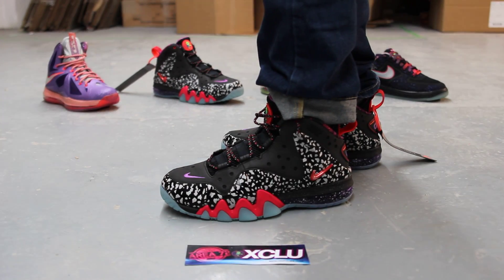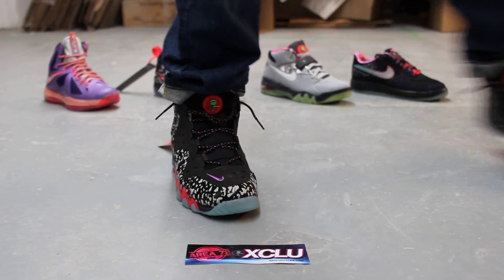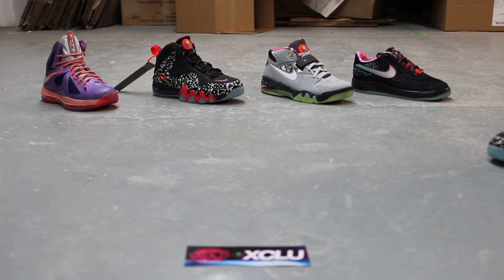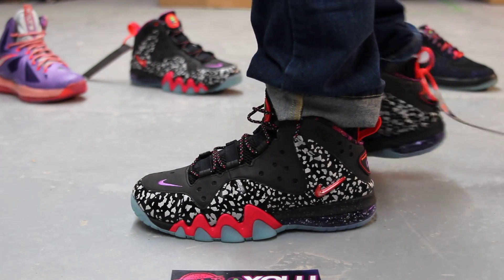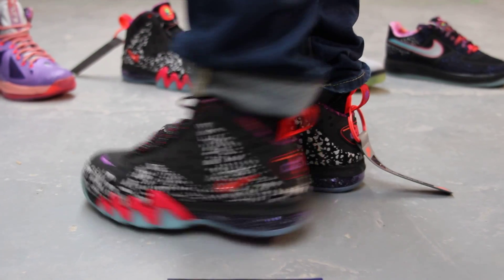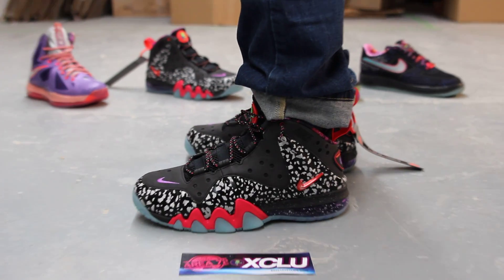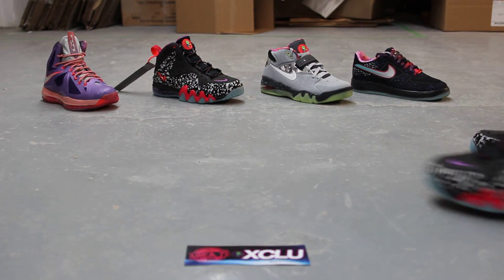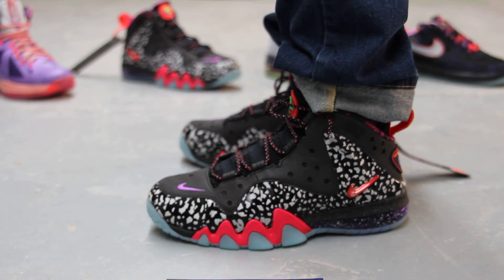Barkley Posite Max PRM QS "Area 72" - On Feet Video @ EXCLUCITY